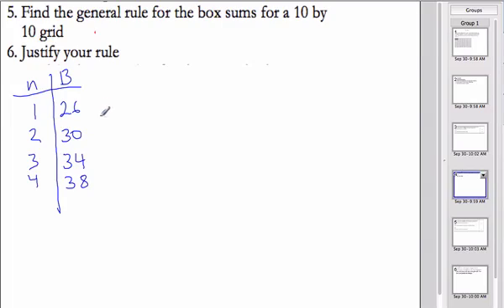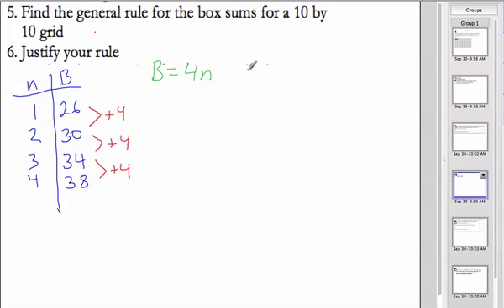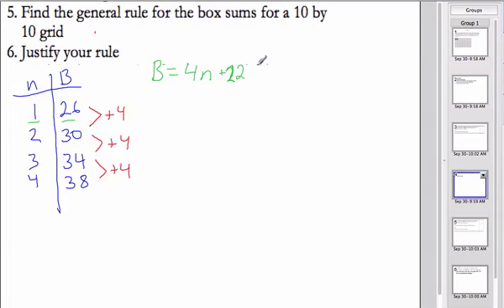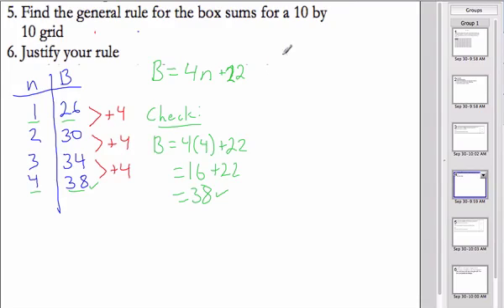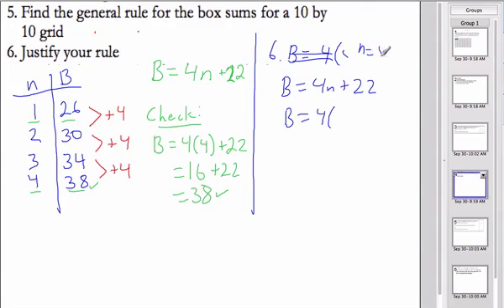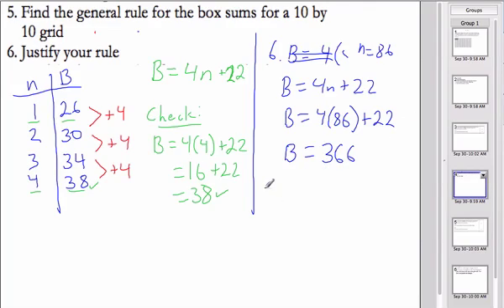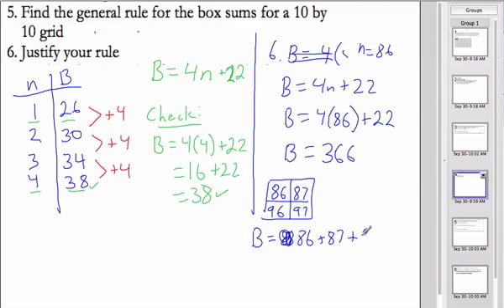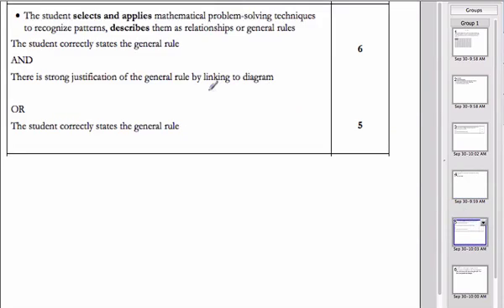Pattern Formative Part2